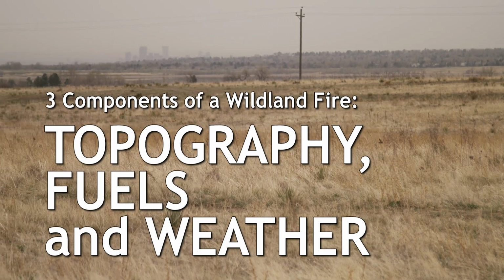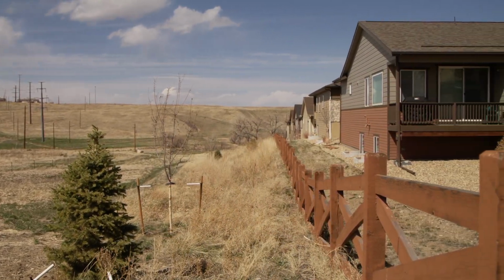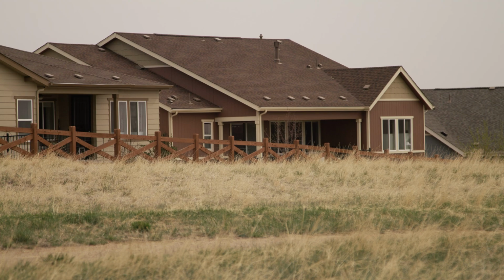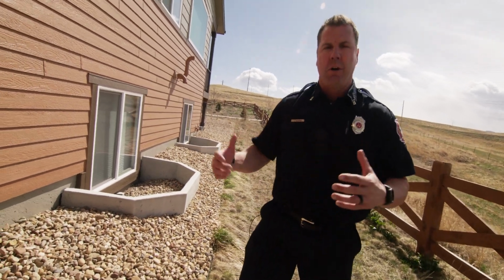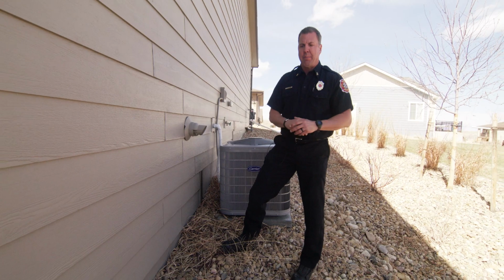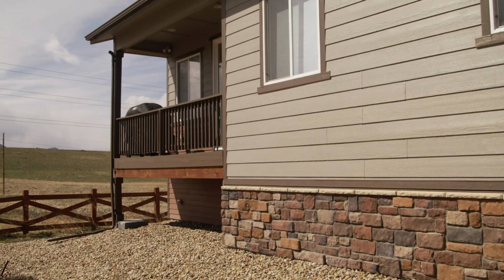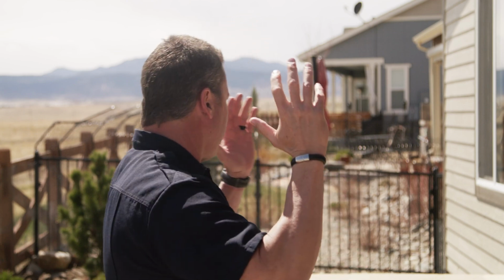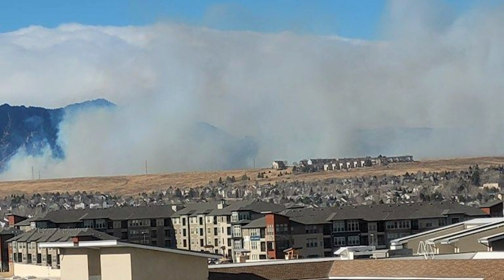Protecting Your Home from a Wildfire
Following the devastation caused by the Marshall Fire in Colorado in late 2021, many residents want to know what they can do to help prevent their home from being destroyed by a grass fire or larger wildfire. North Metro Fire's Battalion Chief Scott McCabe will share with you actions you can take to prepare your home and reduce the risk of damage from a wildfire.

Battalion Chief McCabe is a seasoned veteran of North Metro Fire and longtime member and leader of the District's Wildland Team. He has deployed to assist with wildfires across the United States and has experience fighting large wildfires as well as wildland urban interface fires that threaten communities adjoining open spaces and undeveloped land.